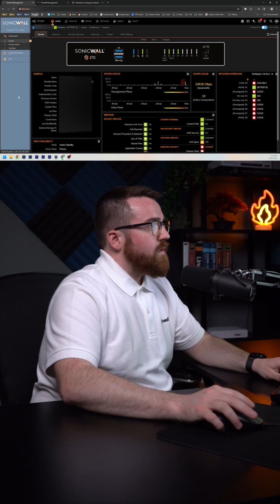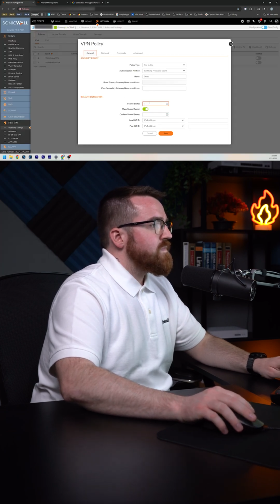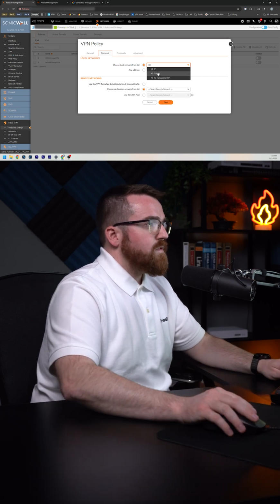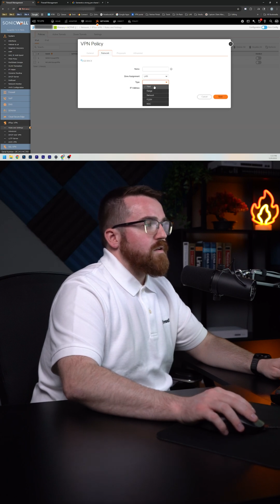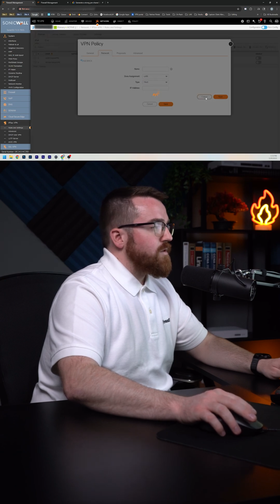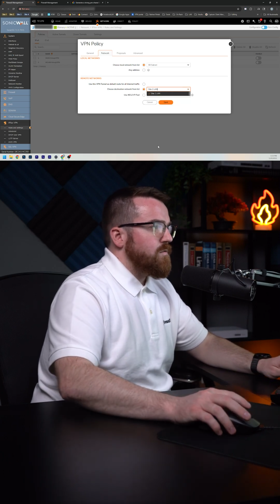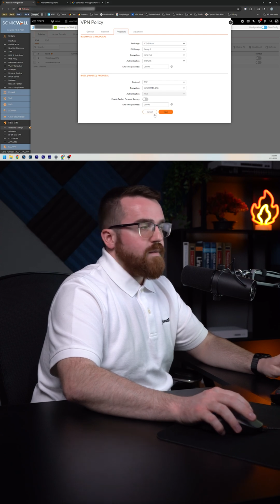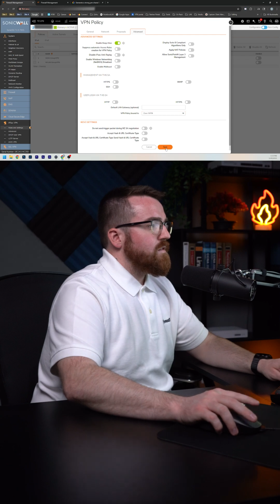SonicWall IPsec Tunnel Setup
Watch network engineer William setup a successful IPsec tunnel with SonicWall firewalls. Drop any questions in the comments!